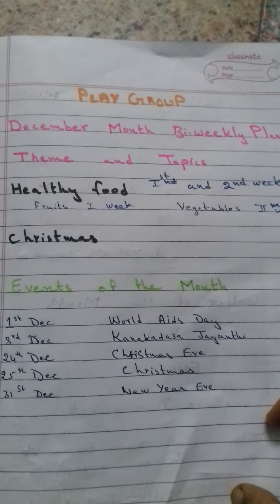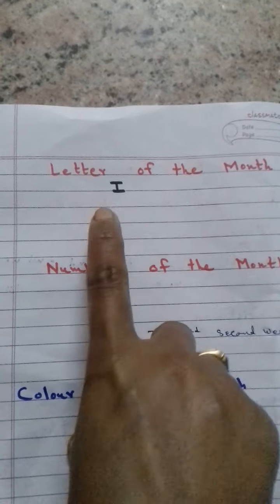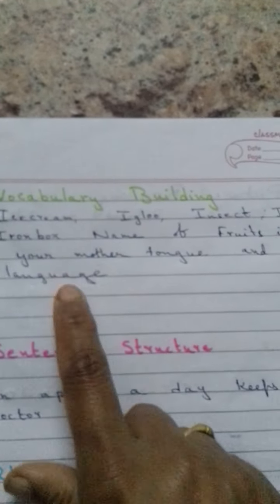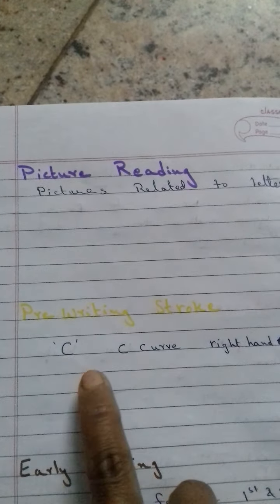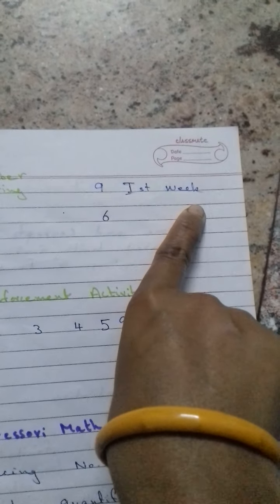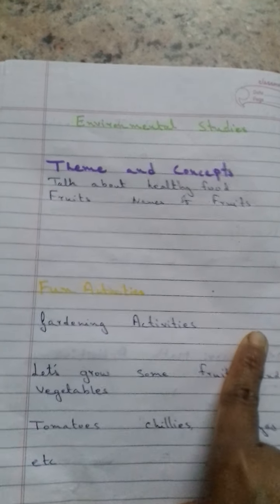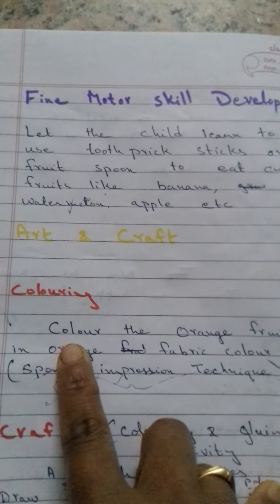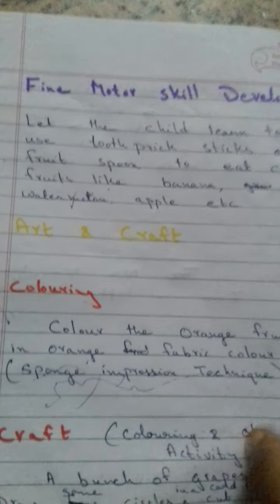December Month Bi-Weekly Planner for PLAYGROUP Kids ( 1st and 2nd week )